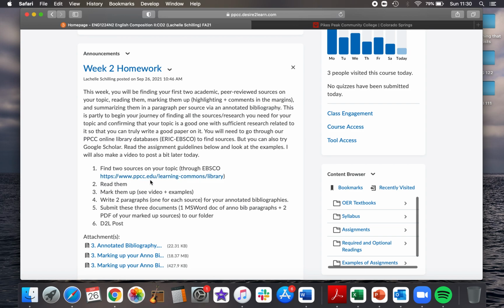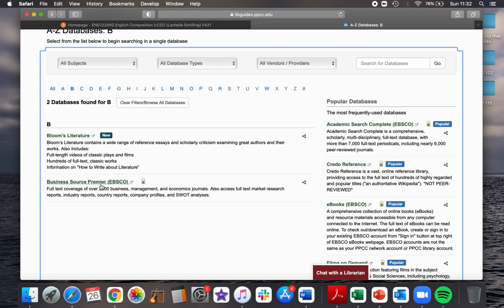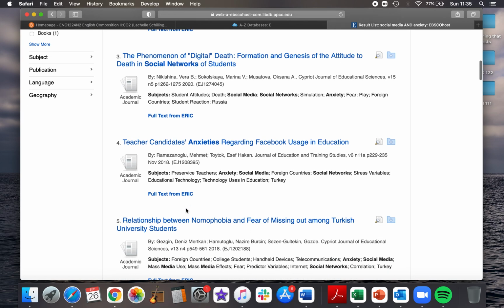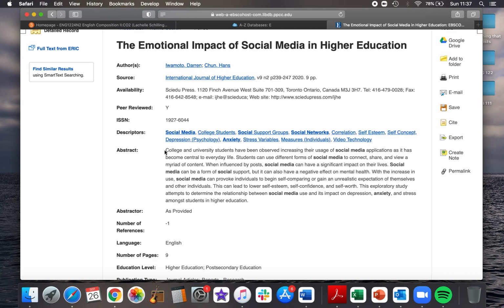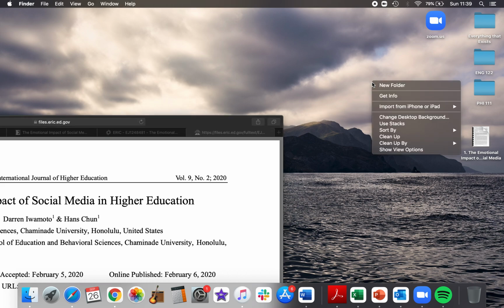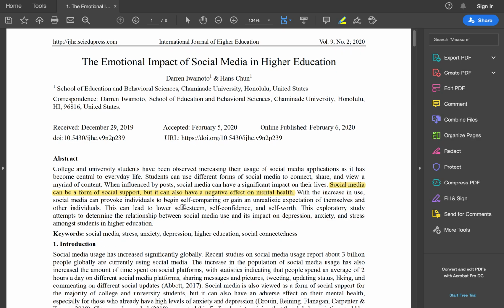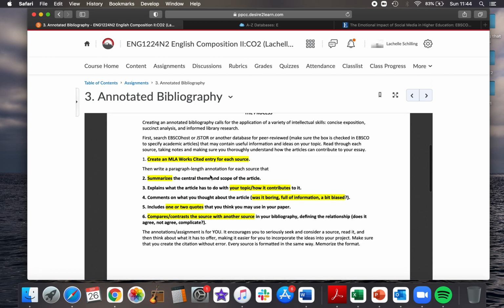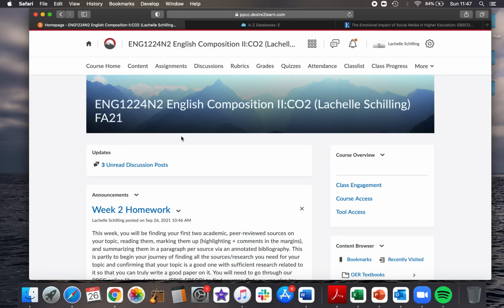Week 2: Finding Peer-Reviewed Sources/Research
Annotated Bibliographies + Marking Up your Sources.